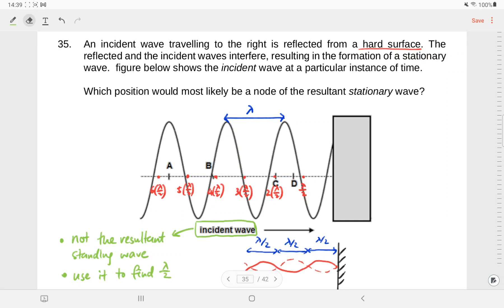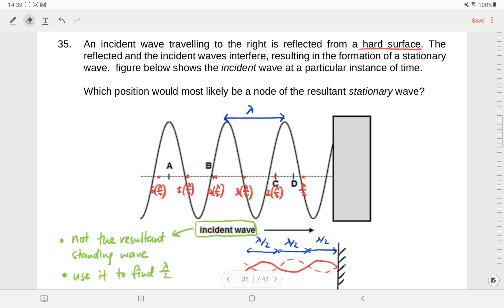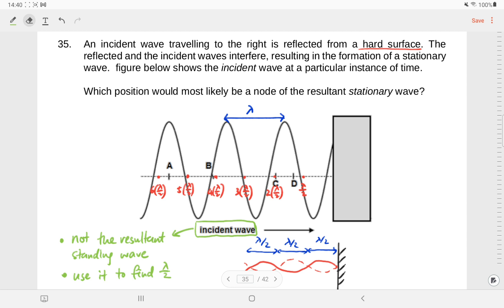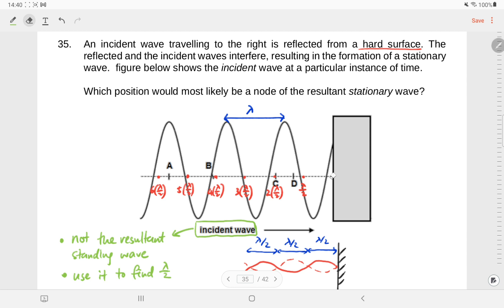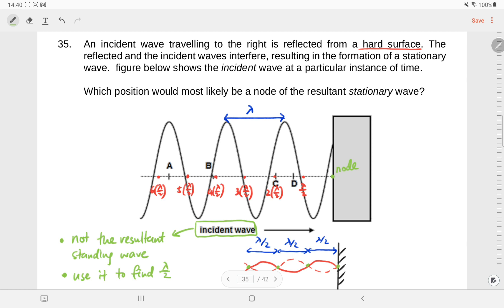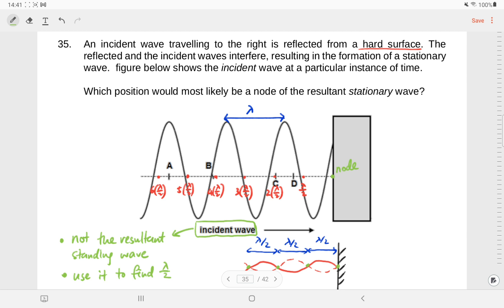Topical MCQ - Superposition 35